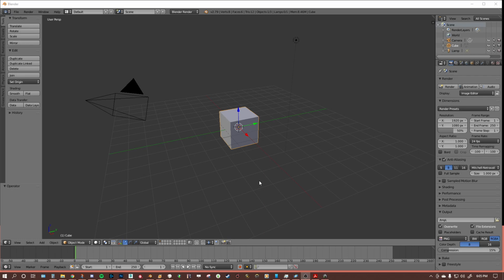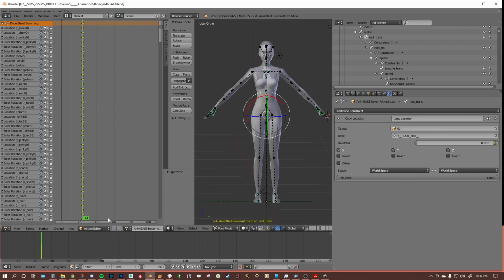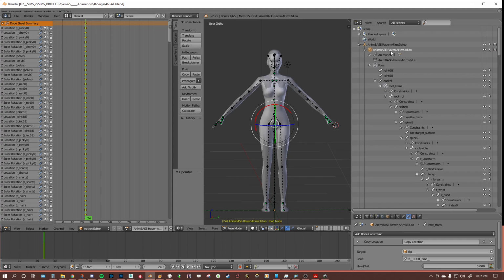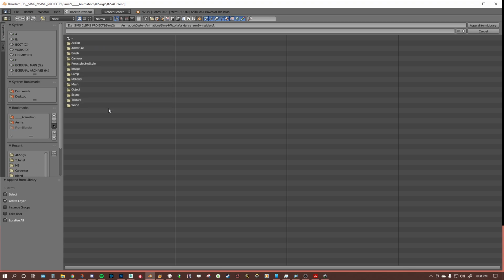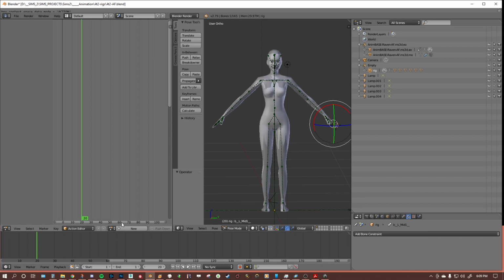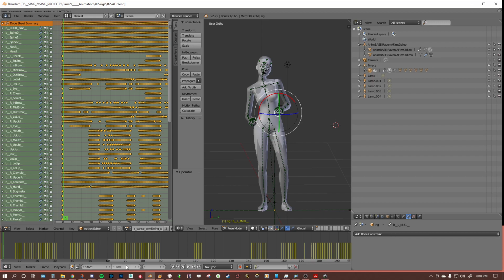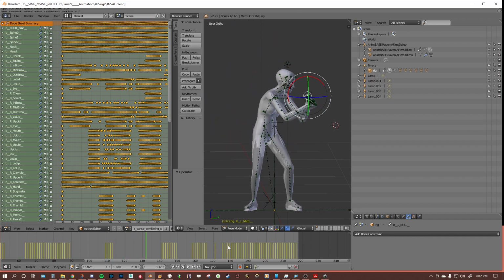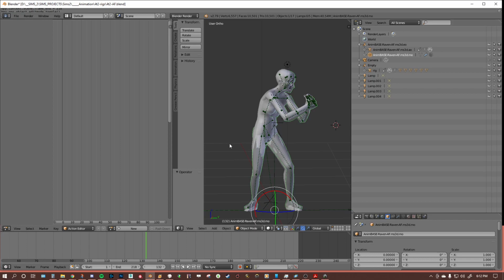Converting Animations from The Sims 4 to The Sims 2: Blender Portion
A lot of people have been interested in how I've managed to convert animations from TS4 for TS2 so I've finally gotten around to making a tutorial for it. This video is intended to be used as a companion to the full tutorial which can be found here:

I am not a Blender person, so please don't yell at me if I've made a horrible Blender faux pas or something here. I'm just sharing my personal experiences with the process. Hope you guys enjoy and I look forward to seeing what you make with this!